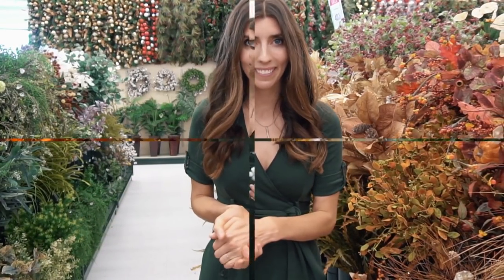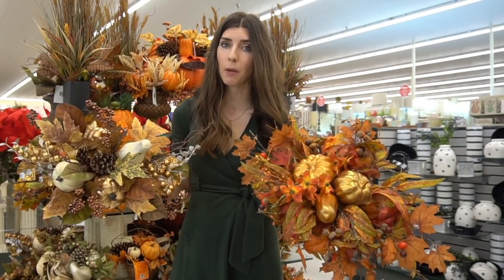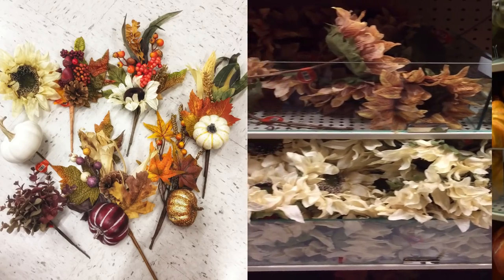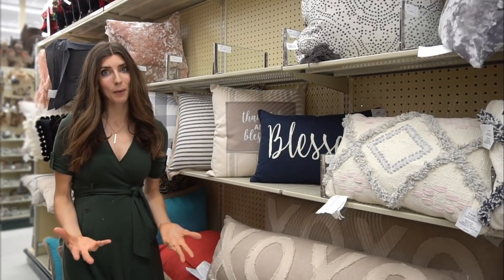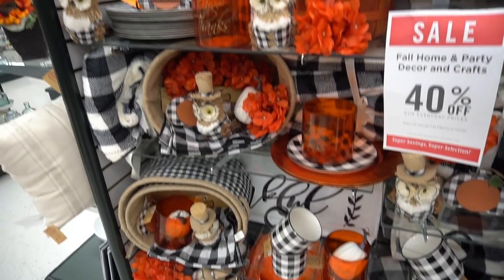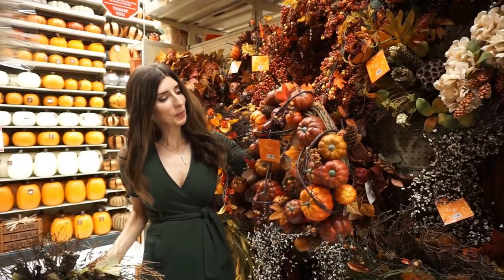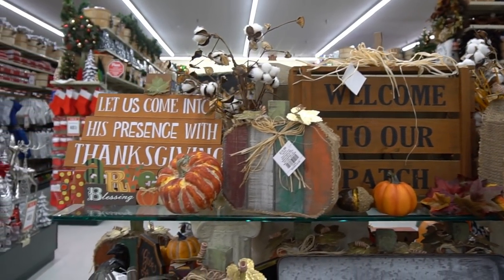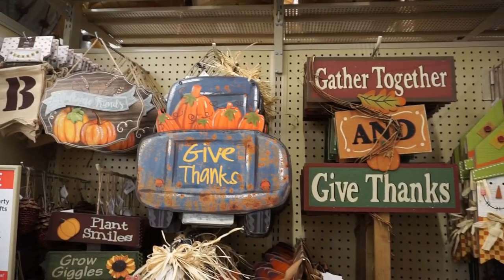FALL HOBBY LOBBY FAVORITES + How to Style the Decor | Momma From Scratch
Fall Shop With Me at Hobby Lobby, 10 of my favorite decor pieces and how to style them! Shop And Style Home Decor, Fall florals, Signs, etc shop with me @hobbylobby

Cotton wreath
Tabacco basket
Check pillow
Wall Tins
Pine tree stems
Rusty Maple Leaf Florals
Orange red leaves
Wheat Stems
Cotton Stem

FAVORITE JEANS
Wall Tins